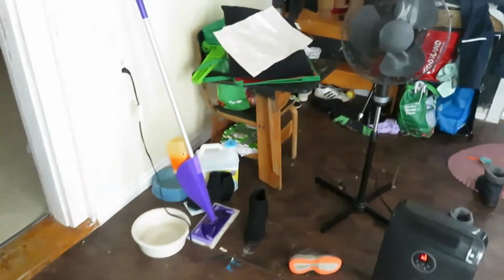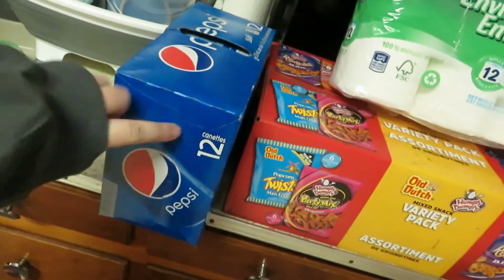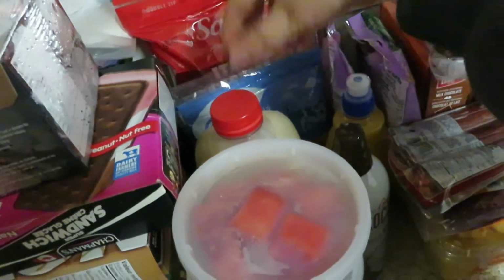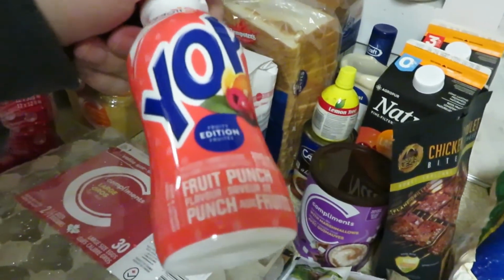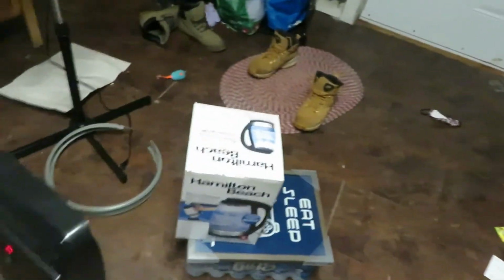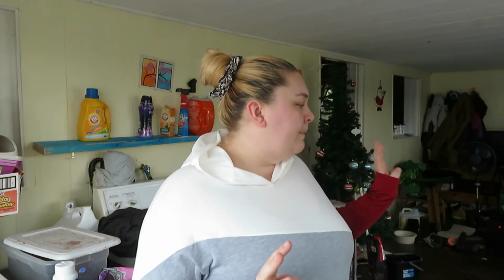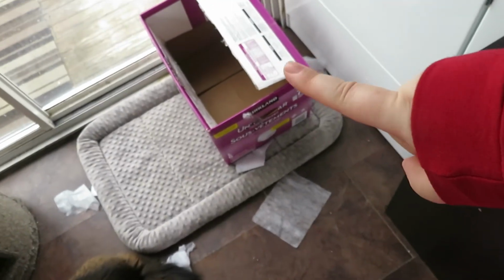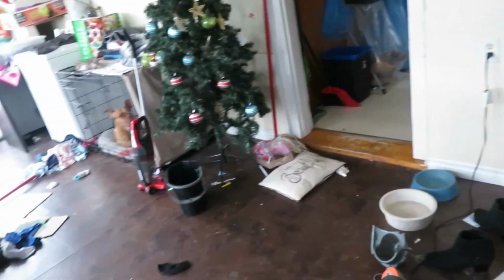Get It All Done//Sunday Reset//Weekend Clean With Me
Its that time of week again when we get the house all ready for the week ahead! I hope I am able to spread some motivation to you all so you can tackle those things that need to be done to start the week off right! Have a great Sunday!